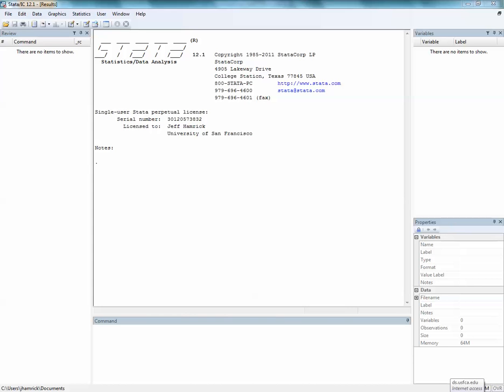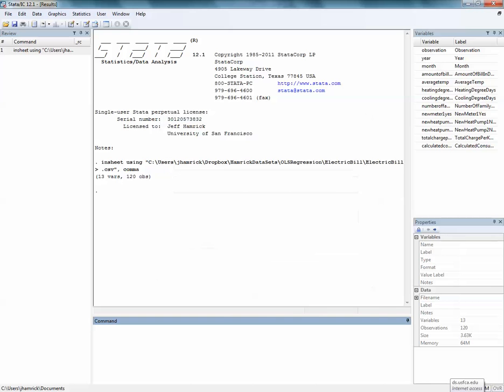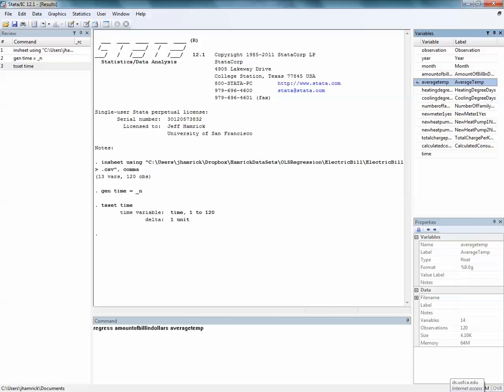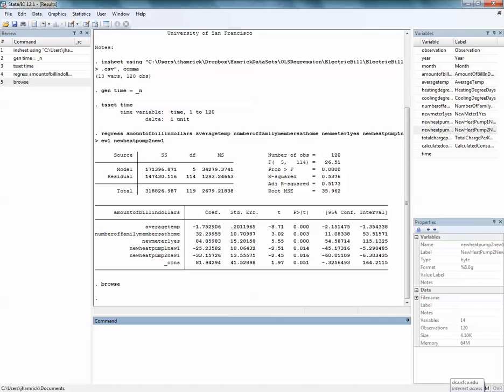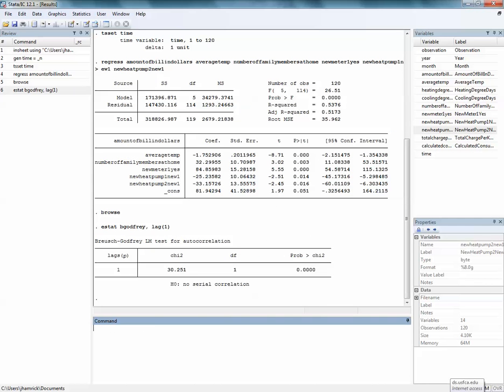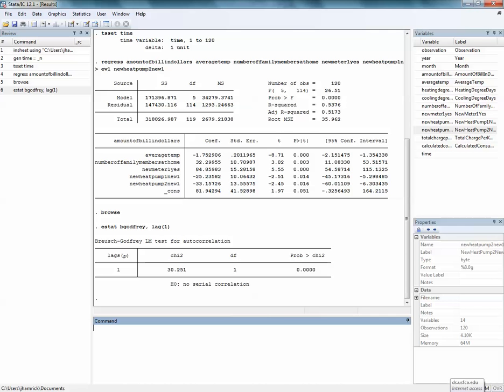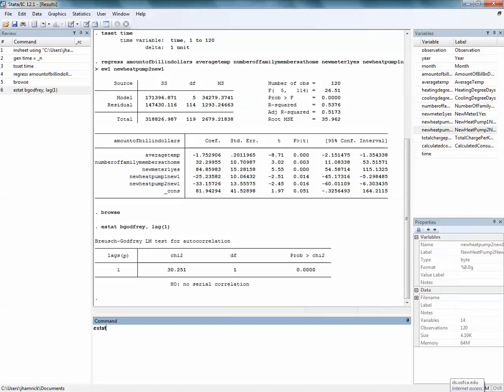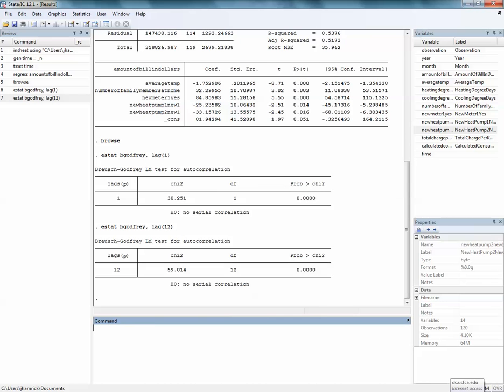Implementing the Breusch-Godfrey Test for Serial Correlation in Stata